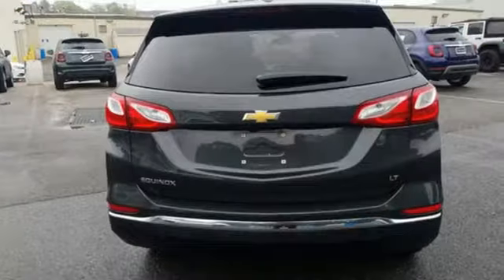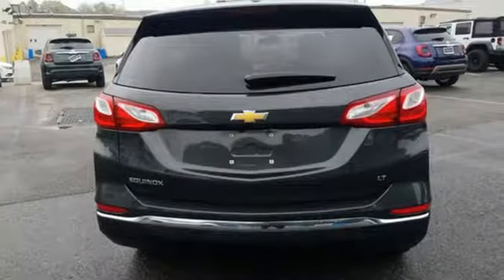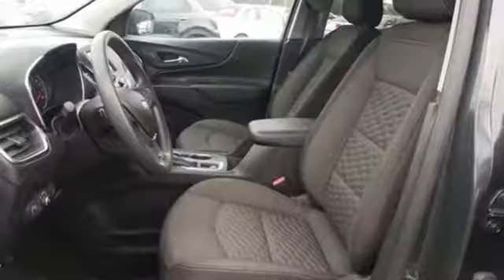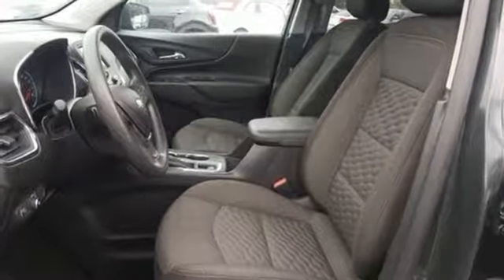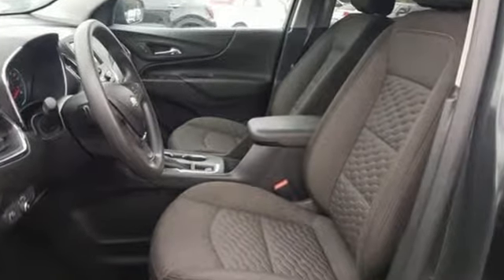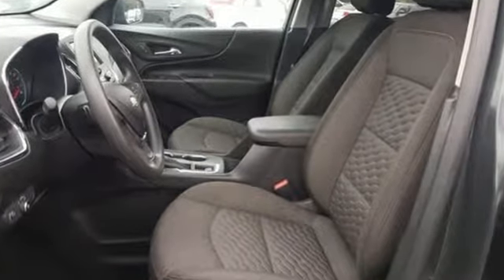2019 Chevrolet Equinox Baltimore MD Owings Mills, MD AP126599 - SOLD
Year: 2019
Make: Chevrolet
Model: Equinox
Trim: LT
Engine: 1.5L DOHC
Transmission: 6-Speed Automatic Electronic with Overdrive
Color: Gray
Interior: Jet Black
Mileage: 35638
Stock #: AP126599
VIN: 2GNAXKEV0K6126599
JUST ARRIVED. PENDING INSPECTION. ** CLEAN, ONE OWNER CARFAX ** ALLOY WHEELS ** SATELLITE RADIO ** ANDROID/APPLE CARPLAY ** BLUETOOTH ** STEERING WHEEL AUDIO CONTROLS ** Clean Cloth Interior, Air Conditioning, Power Features, Rear View Camera, and Side Air Bags. 24,000 Miles Remaining Factory Warranty. *Your additional costs are sales tax, tag and title fees for the state in which the vehicle will be registered, any dealer-installed options (if applicable) and a $299 dealer processing fee (not required by law). Prices are subject to change, and prior sales are excluded from these offers. While every reasonable effort is made to ensure the accuracy of this information, we are not responsible for any errors or omissions contained on these pages. Please verify any information in question with the dealer.

Address:
11234 Reisterstown Road